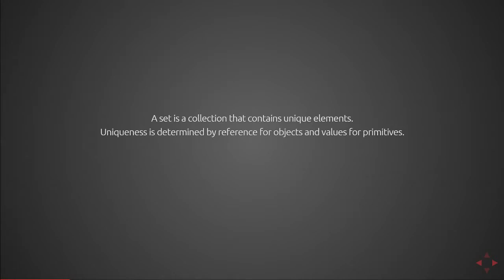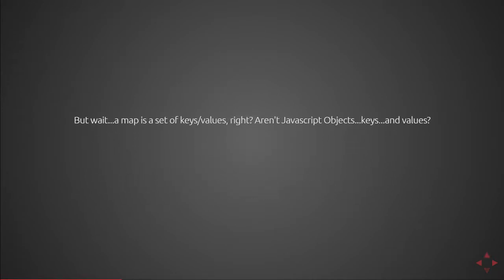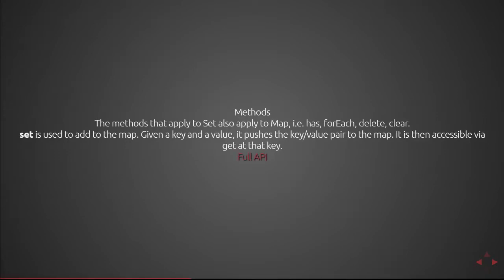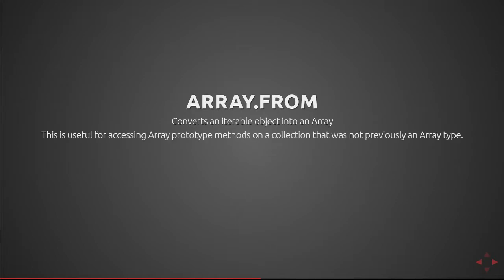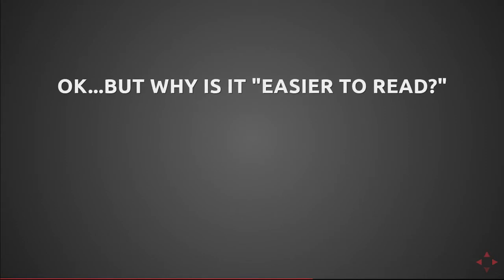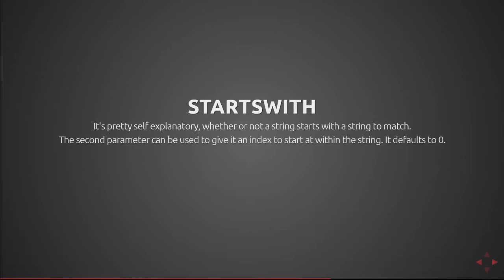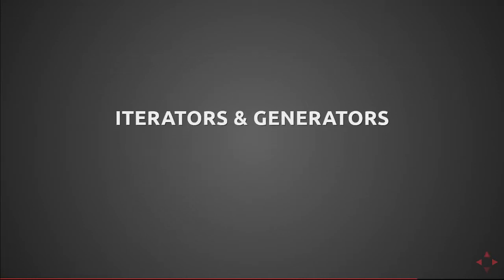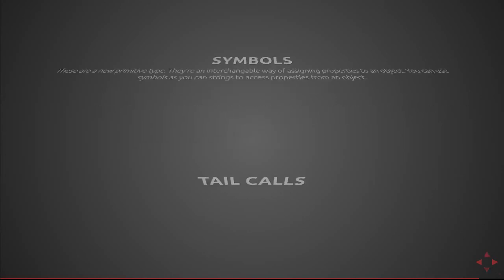New ES6 Syntax and Objects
New objects & ES6 syntax will be covered in this video including:

* Sets
* Maps
* Array Methods (find, filter, Array.from)
* Object.assign
* String Methods (startsWith, endsWith, includes)